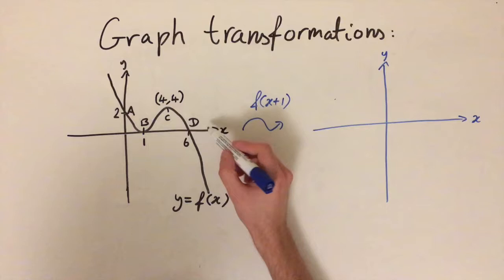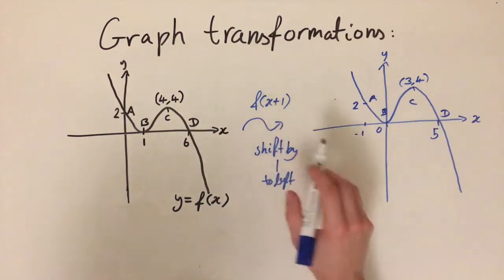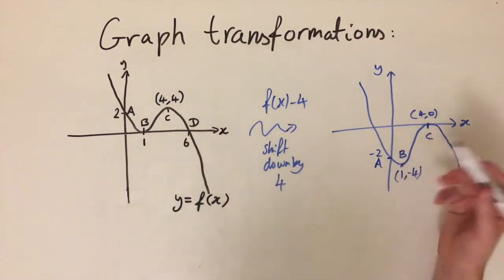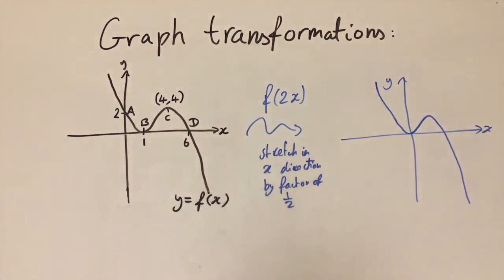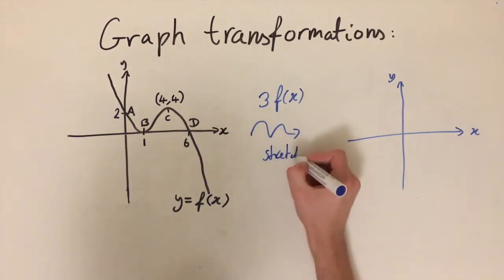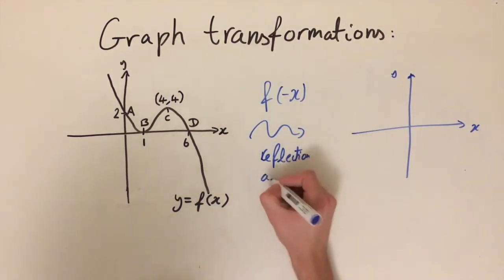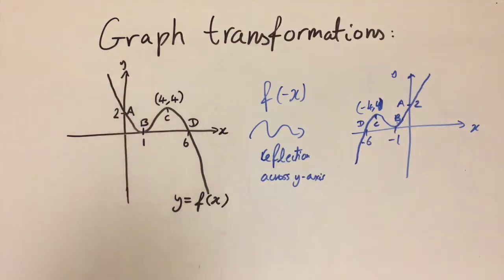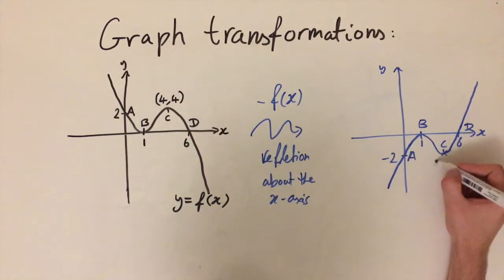Graph transformations (part 2)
Part 2 of 2 videos about how to transform a function and what these transformations mean in terms of sketching functions.